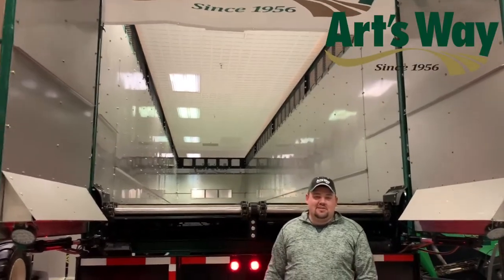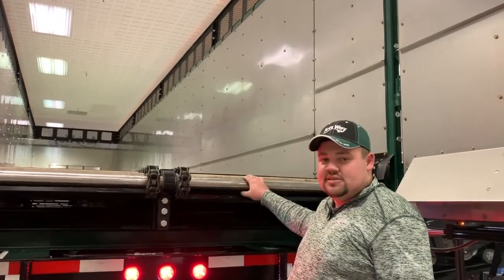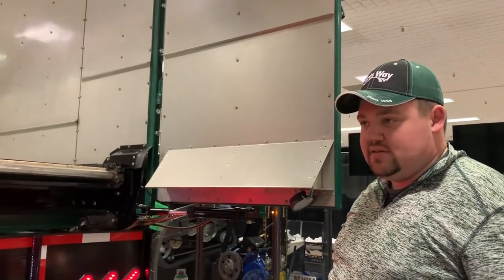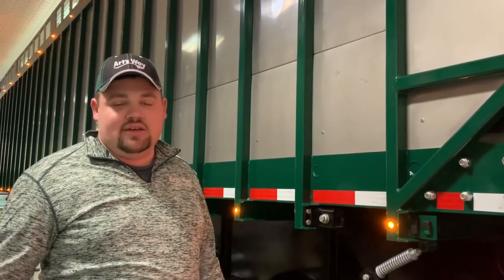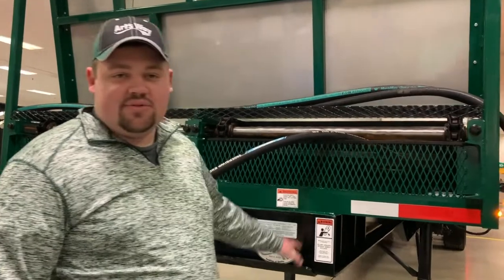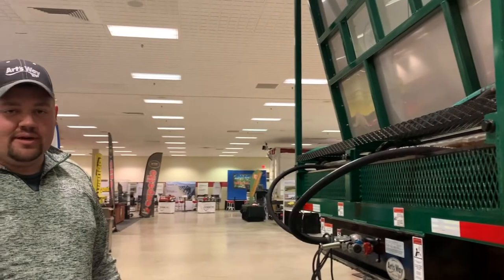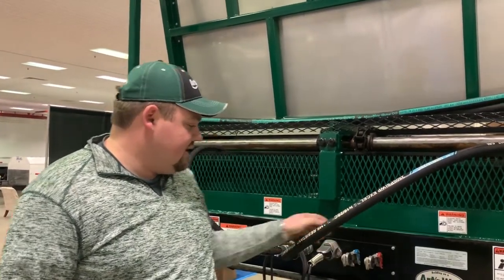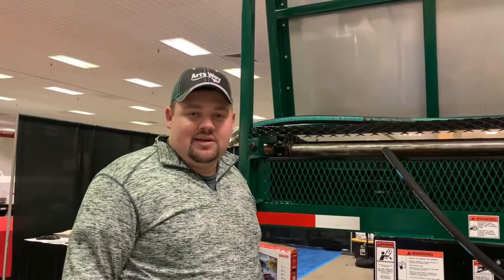7200 Series Forage Box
Art's Way's New 7200 Series Forage Box features stainless steel sides, densilte floor and a heavy duty chassis to keep up through your harvest season. for more info!